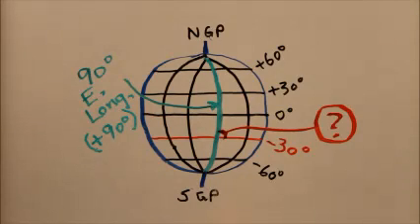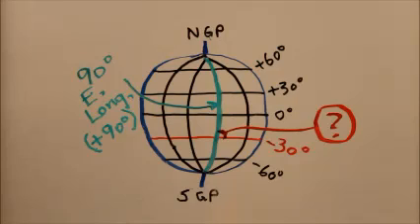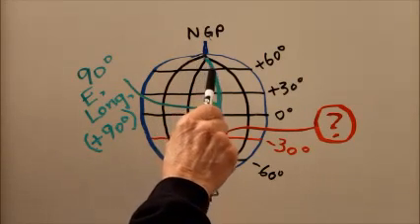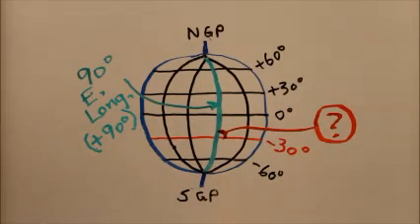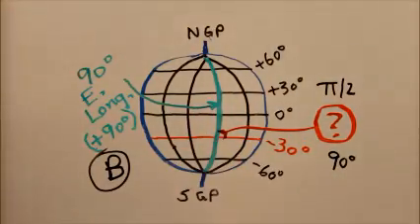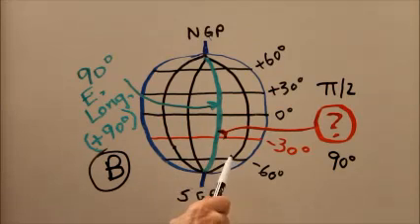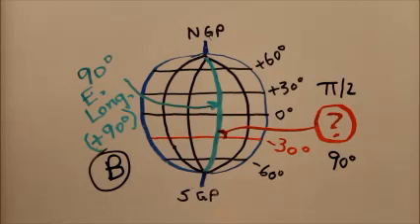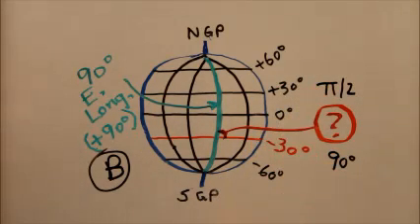Trigonometry Exam Q 86